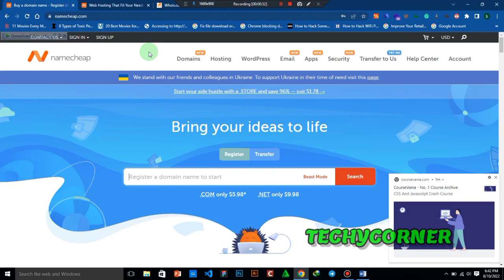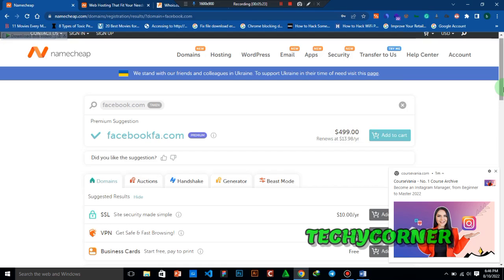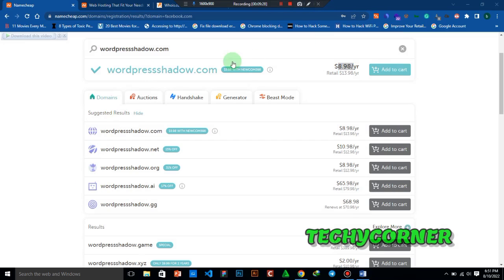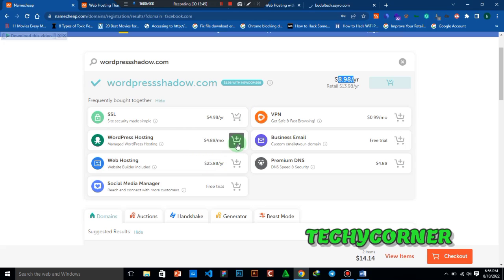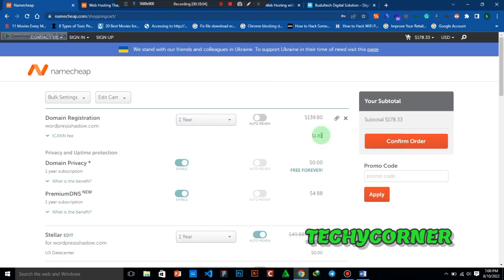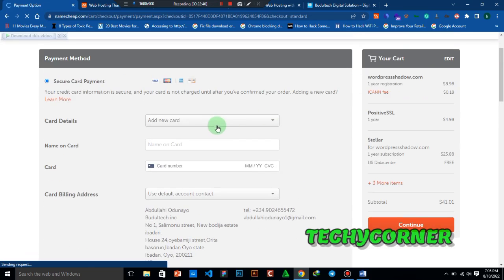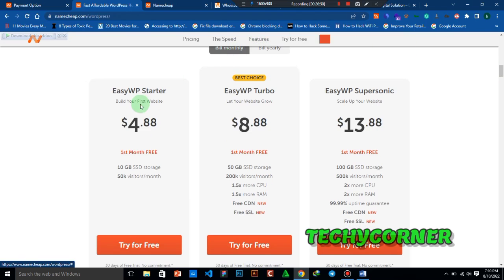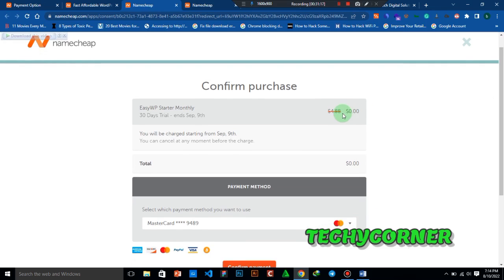HOW TO PURCHASE PAID DOMAIN NAME AND HOSTING SERVICES FOR YOUR WEBSITE USING NAMECHEAP.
Hi Guys,Am Abdullahi babatunde by Name.

Am a wordpress website designer & Developer. In today's video We will be able to know HOW TO PURCHASE PAID DOMAIN NAME AND HOSTING SERVICES FOR YOUR WEBSITE USING NAMECHEAP.